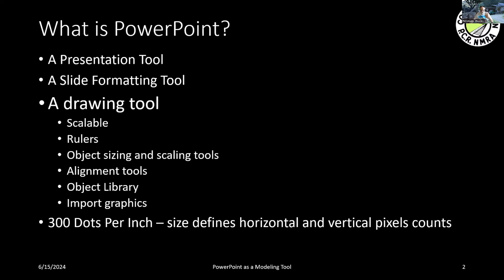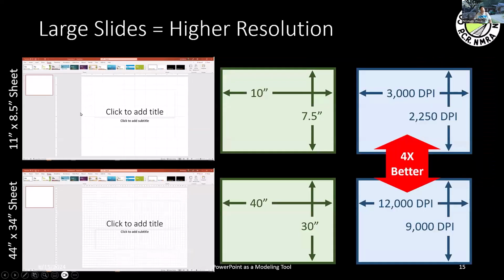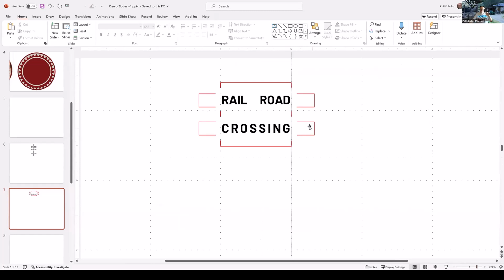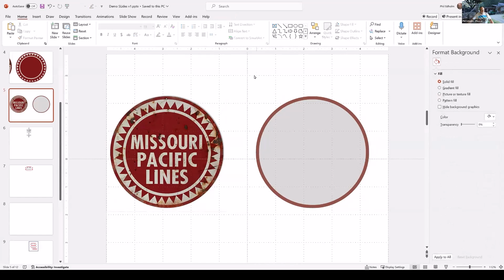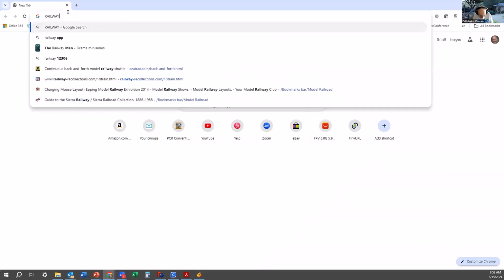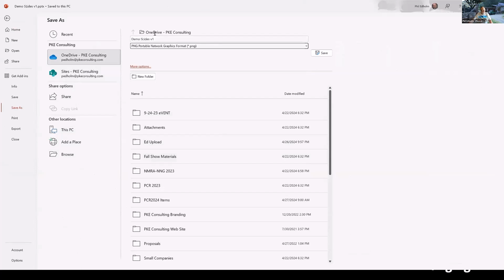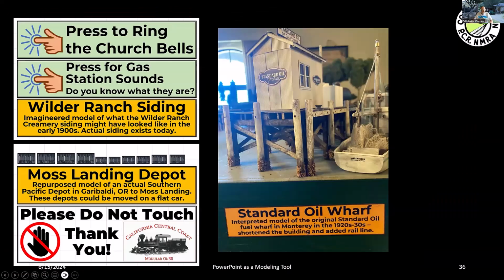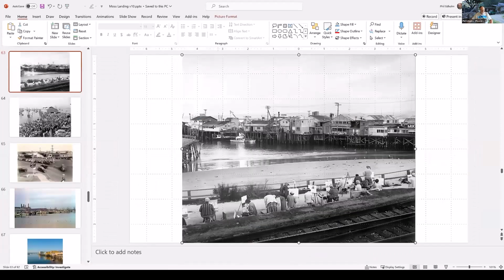Coast eClinic - PowerPoint as a Modeling Tool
This clinic covers methods and ideas to use PowerPoint as a drawing tool to create a number of modeling projects.  The clinic will discuss how to use PowerPoint tools, how to set up large slides for high-resolution images and how to manage objects in large slides spaces. Phil will also cover how to use PowerPoint for general design and archiving materials (images, historical, concepts, etc.). Phil will demonstrate how to output image files using different printing options, generally not a home printer.  The clinic  will cover how to generate high-quality laser decals, photo quality images for signs, posters, etc., generating building flats in larger scales and other useful applications around the railroad.